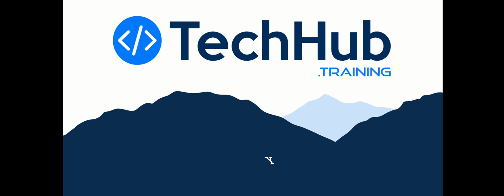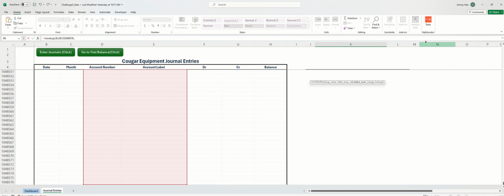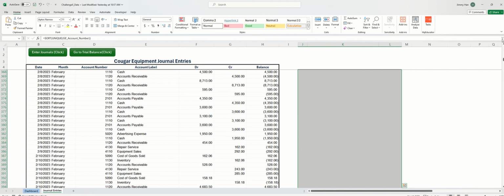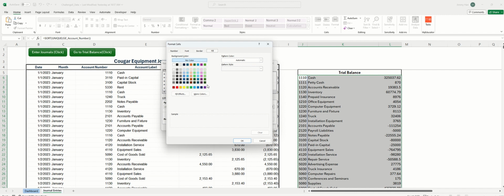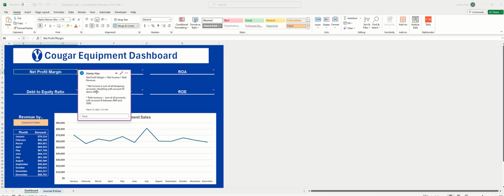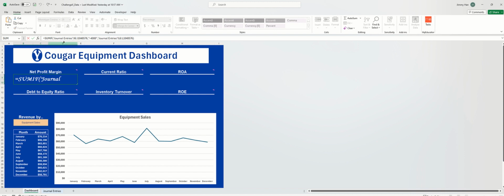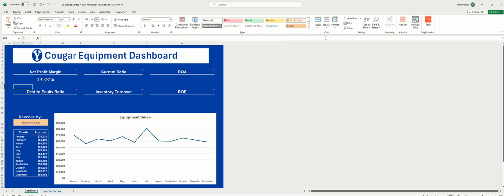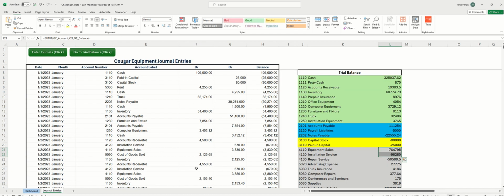Challenge 231|EXCEL – Cougar Equipment Trial Balance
This video is the solution to Challenge 231 from TechHub.training. In this video you’ll create and analyze a trial balance in Excel, using advanced functions and conditional formatting to effectively organize financial data and highlight critical business metrics.